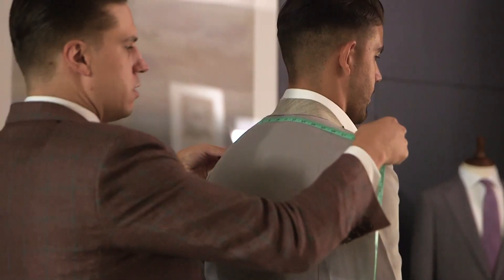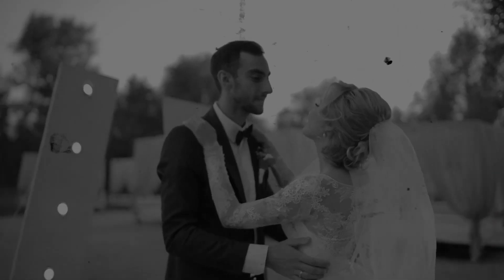How We Create Your Bespoke Wedding Suit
Say "I Do" to stress-free wedding suit perfection with Woolcott St ✨ Watch as we transform the journey of creating your dream bespoke wedding suit into an enjoyable and memorable experience. From removing the stress of decision-making to ensuring every detail is tailored to your vision, our expert team at Woolcott St guides you seamlessly through the process. Discover the joy of crafting a suit that reflects your personality and makes you feel your absolute best on the big day. Let the journey to your dream wedding suit begin.